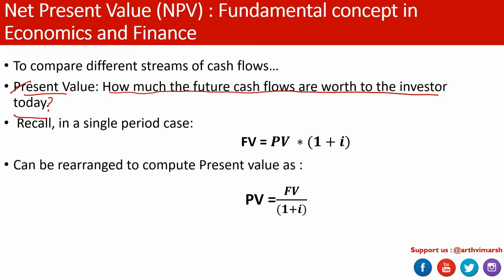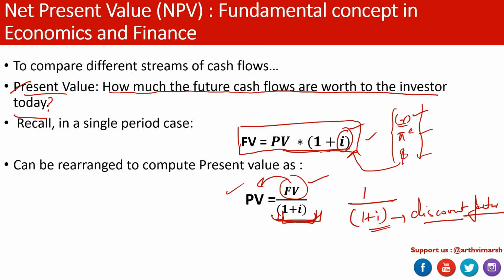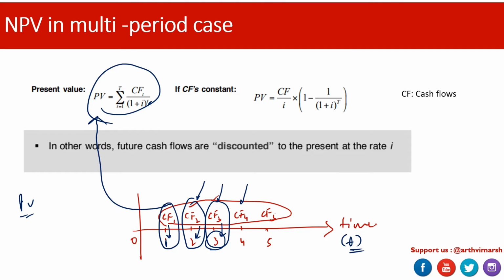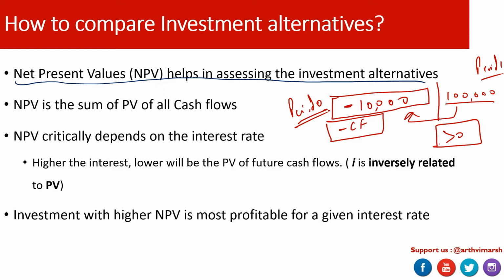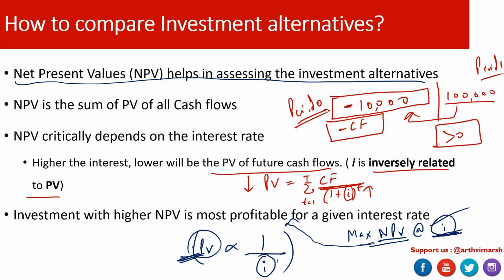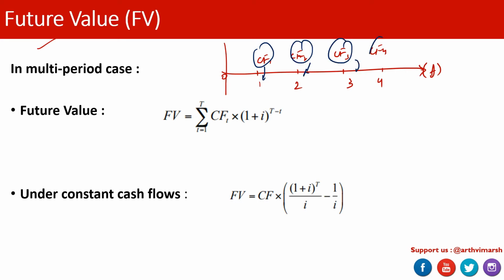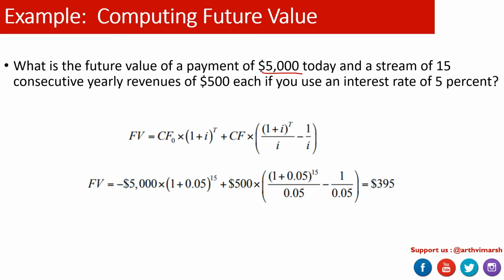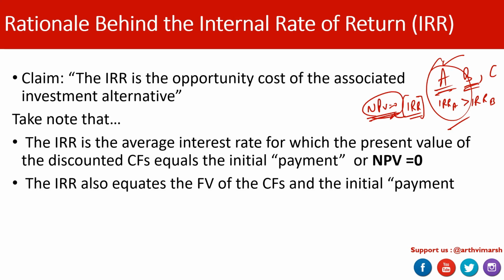Net Present Value, FV and Internal Rate of Return | Fundamentals of Financial Mathematics Part 4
This video Summarizes the Part 4 of  Fundamentals of Financial Mathematics. The concepts discussed in these videos are important to understand the fundamentals of financial economics, macro-finance and Corporate Finance.

Outline:
1. Net Present Value
2. Future Value
3. Internal Rate of Return

The content of this video is relevant for all economics learners, especially university curriculum and those preparing for AP Economics, MBA Graduates, BBA Graduates, B.Com. Graduates , Commerce Students,  NTA NET- Economics, GATE Economics, UPSC, RBI GRADE B , IGIDR, JNU, and other key professional entrance exams.
The readers are advised  to read hard books along with the videos to maximize the learning outcomes.

Checkout the series on Intermediate Microeconomics:
 Lecture 1 - The Markets :
Follow us for updates on :
for emerging insights on economics